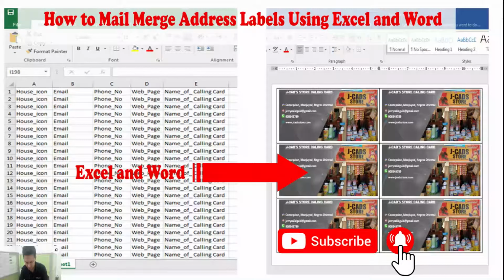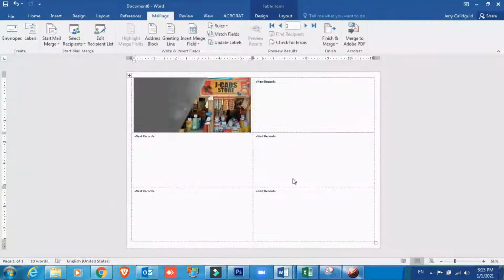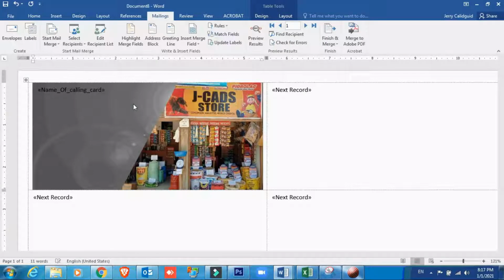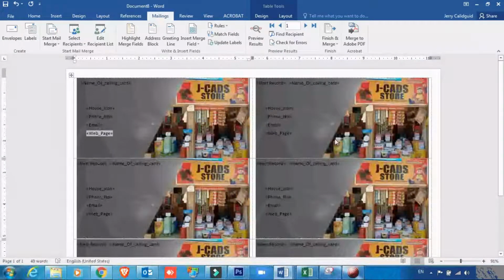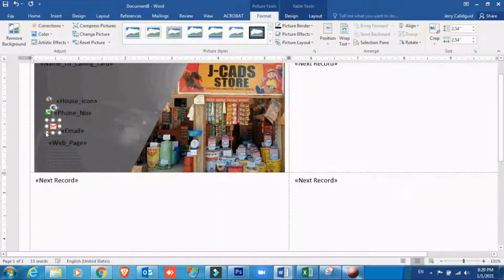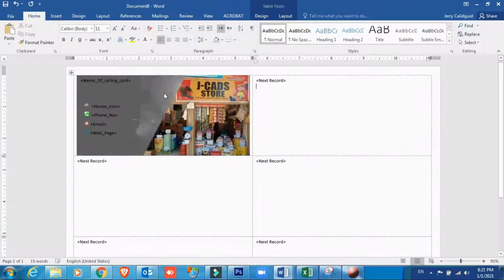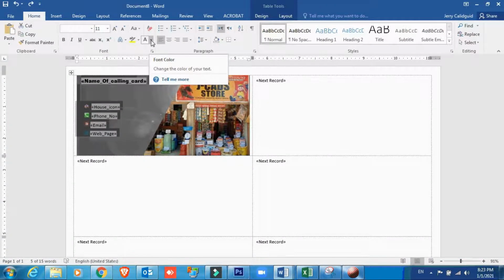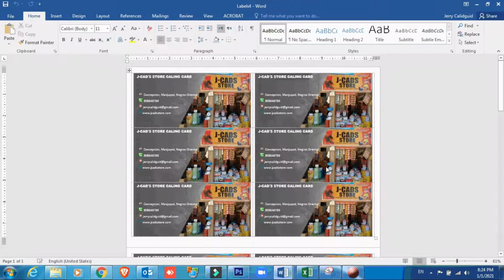How to use mail merge address labels using excel and word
Learning to use MS Mail Merge in Microsoft Word can be a daunting task if you're trying to use Microsoft Help. We'll outline a much more linear process creating an address file in Excel, merging in Word, and adding intents and finer details.